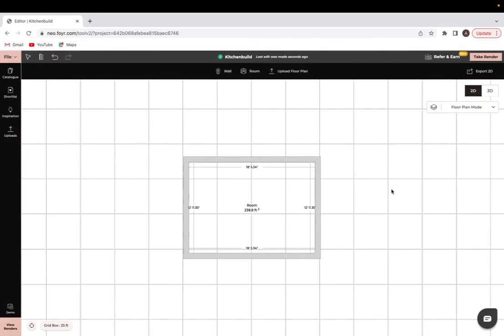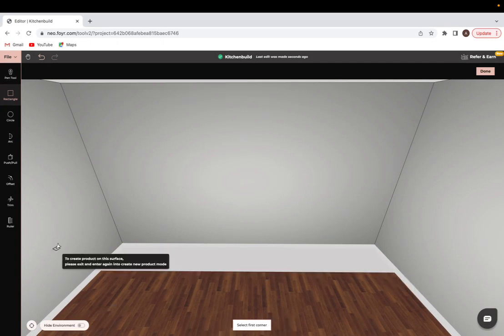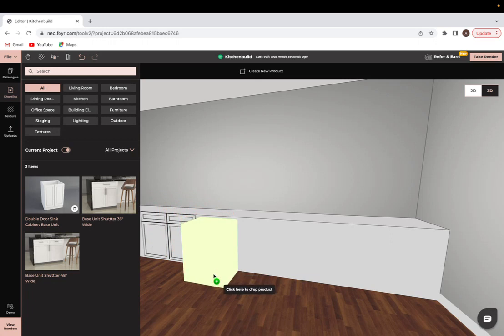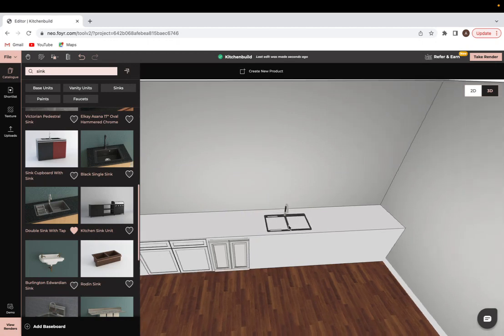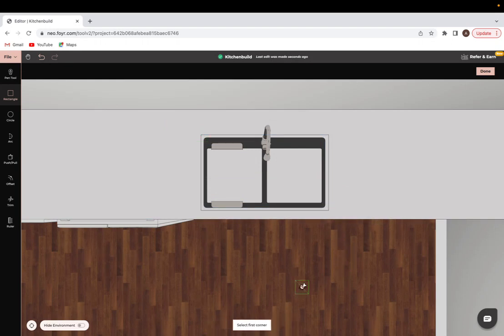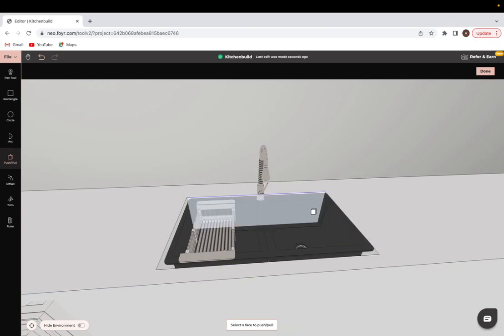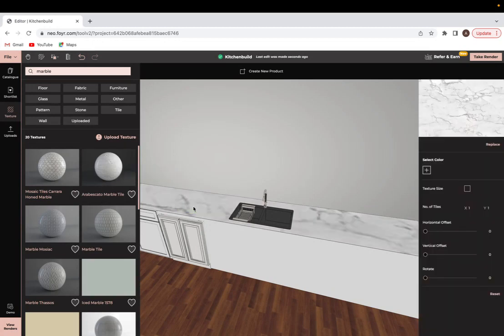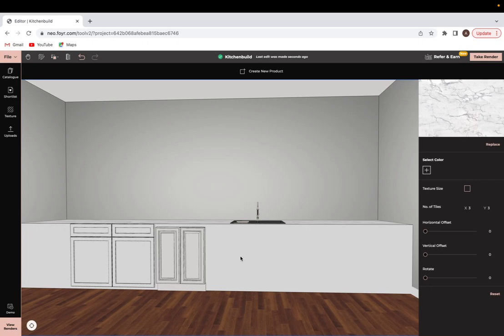How to make a customized countertop on kitchen unit on Foyr Neo 2.0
In this video, we'll show you how to create a customized countertop on a kitchen unit in Foyr Neo, the world's most popular interior design software.